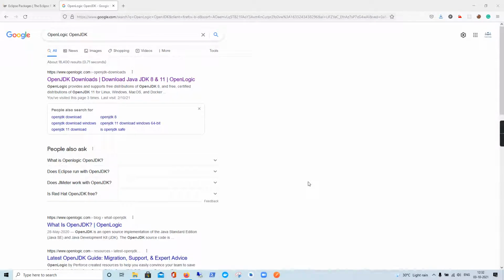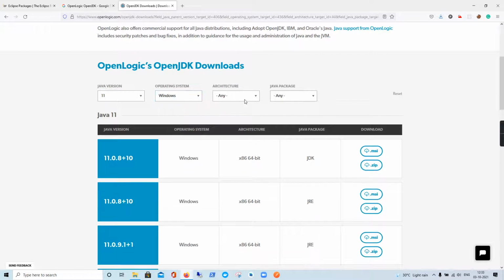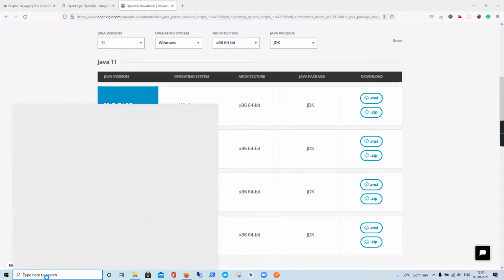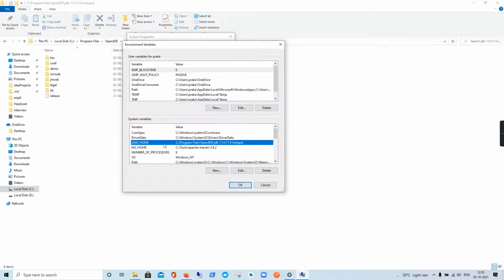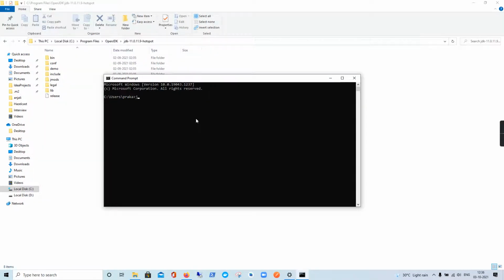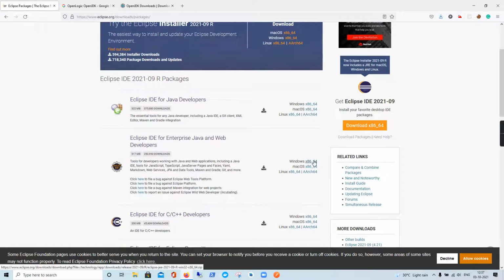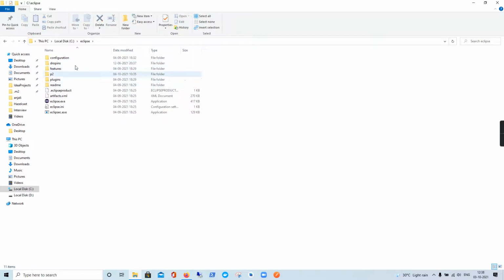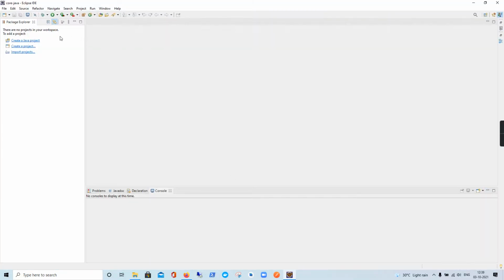Install OpenJDK 11 and eclipse in Windows 10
Install JDK 11 and eclipse in Windows 10